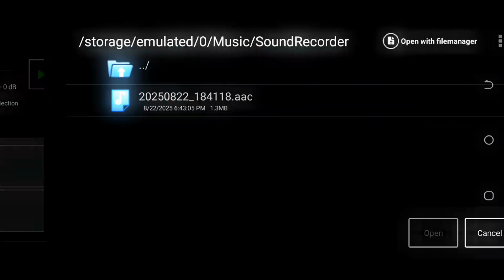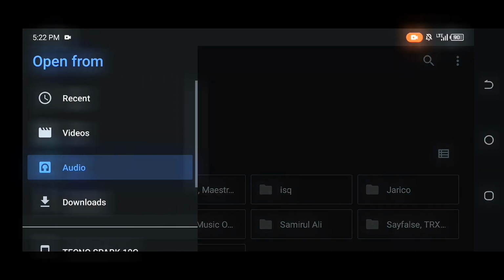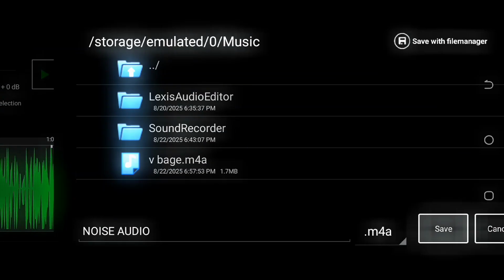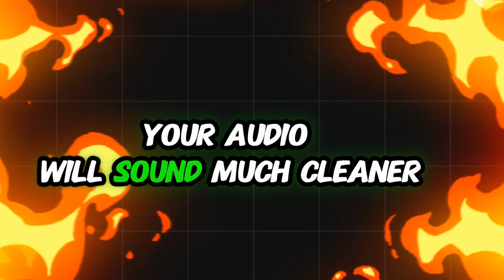Middle East Showdown || Political Crises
This video is about how to remove background noise from video and audio on android phone easily 🎧📱✨ In this tutorial you will learn how to use lexis audio editor app to clean your audio and make your videos sound professional 🔥🎬 It is very simple and works for fan noise children noise or any unwanted background sound If you follow all the steps your audio will become crystal clear and your viewers will love your content 🚀 This method is completely free and you only need a mobile phone and free apps from play store or app store Watch the video till the end for best results and dont forget to like comment and subscribe